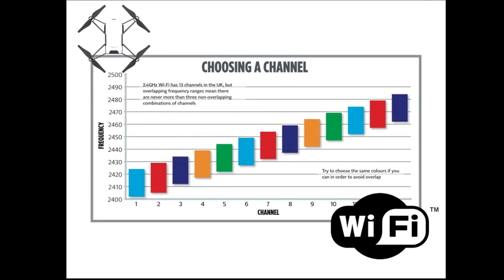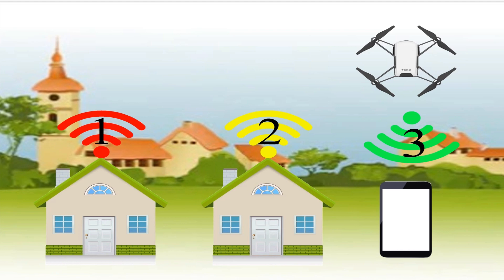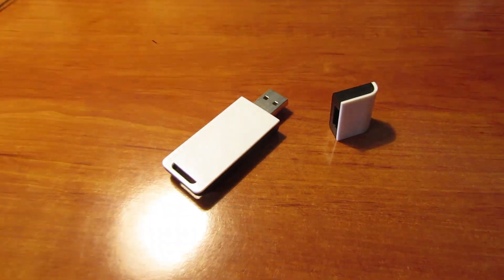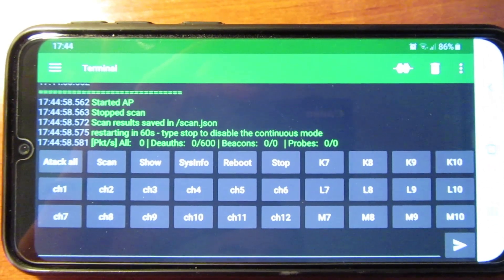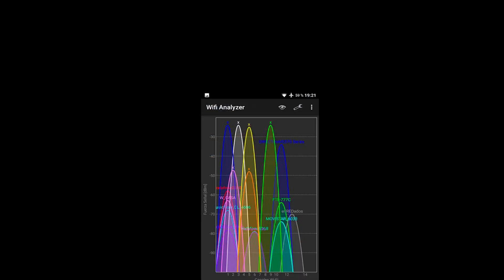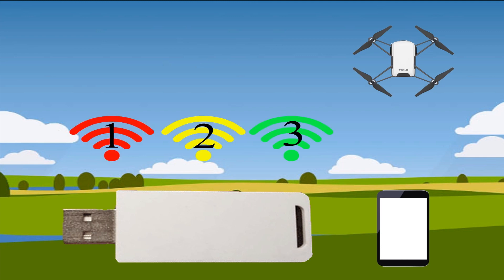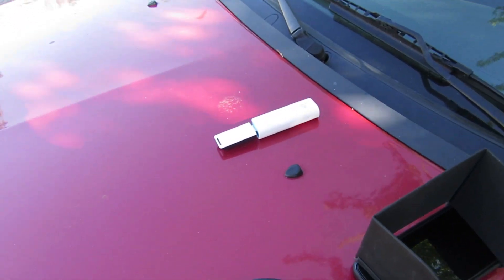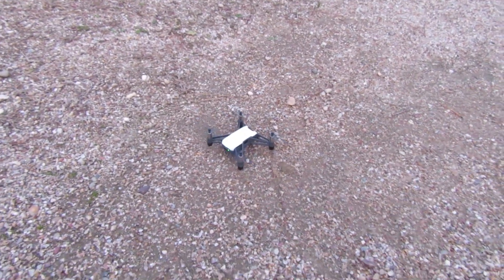Using Deauther stick for Tello picking WIFI channel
Forcing WIFI channel choice you will improve your Ryze Tello performance. Fly far and safer getting ride of interference.

Since I discovered this trick I have used it in all of my flights. I noticed a great improvement, over all at urban environment. In some places I have gone from a few tens to hundreds of meters.

Once you get neccesary items I suggest you visiting your favorite flying spots and trying different channels until finding the best one for each place. Trace a map and keep it for future flights. In muy case, best results avoiding main channels number one, six and eleven. Channel number seven use to be a very good choice.

For this trick you will need a Deauther stick. This is a well-know device normally used for hacking WIFI networks, for this mod we will use it legally. You can build your own Deauther stick, but I suggest you buying a ready for use one. Detailed info at the end of this post.

Deauther stick works autonomously once connected to USB power bank, but it needs to be pre-programed pior to use, pluging in into a desktop PC or smartphone. You will need a Terminal app for command input.

Supose you want forcing Tello at channel seven. Typing command "add ssids x -cl 6" you will prepare 6 fake wifi networks called "x" at channels one to six. After that, typing "attack beacon" fake networks creation starts. At the end, "stop all" quits.

For full automation, I wrote a simple auto-executable script autostart.txt that automatically starts as soon as you plug Deauther Stick into a powerbank, this is the code:

stopap
set beaconChannel true
attack beacon

Anyway, I will make a second video explaining the deauther's programming in detail.